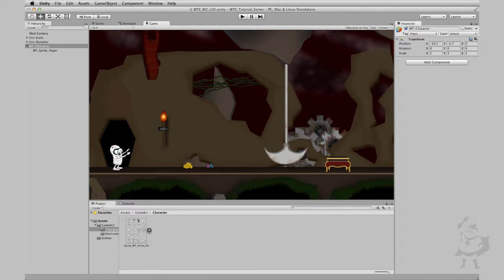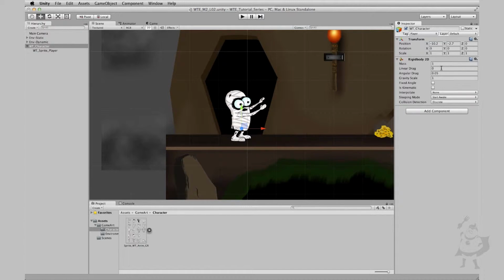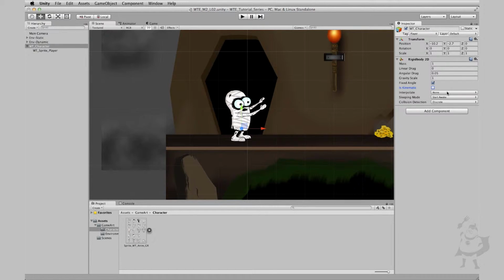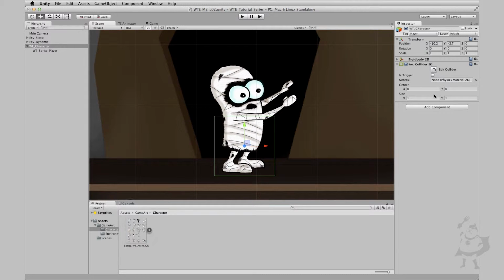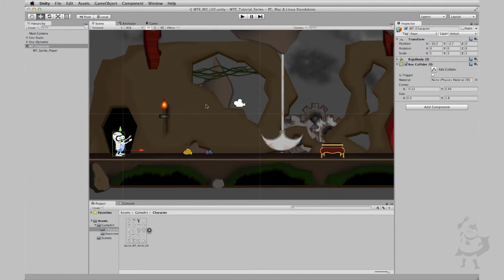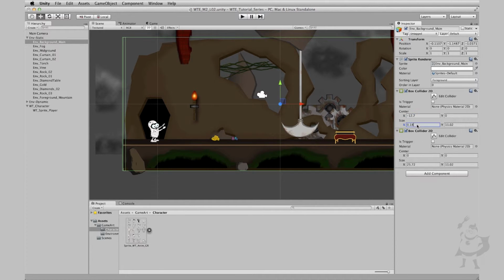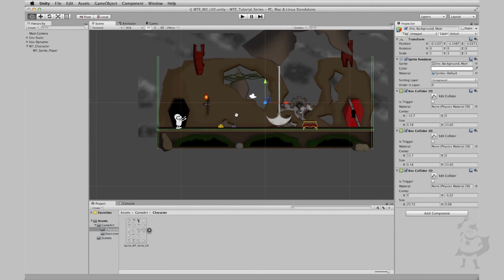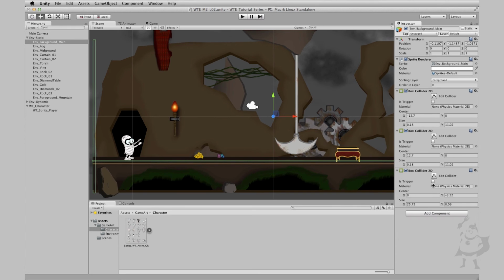WTE 07 - Introduction To RigidBodies In Unity